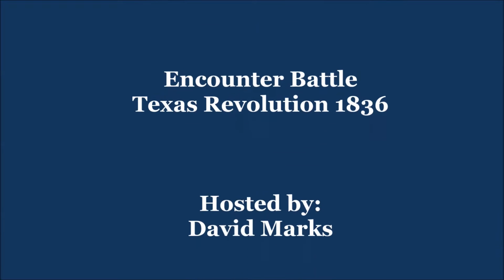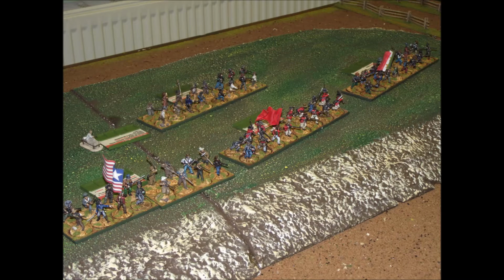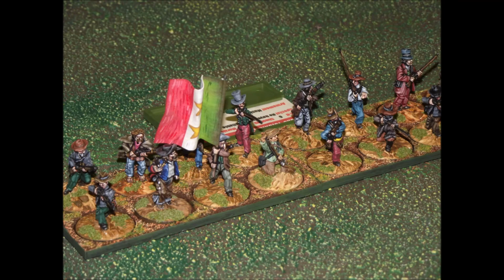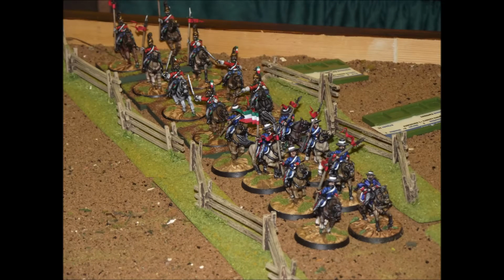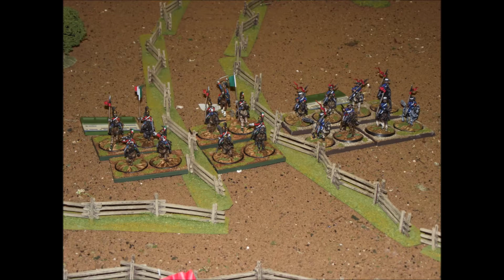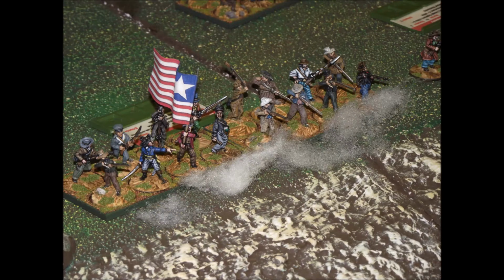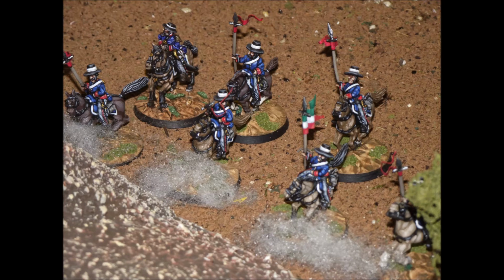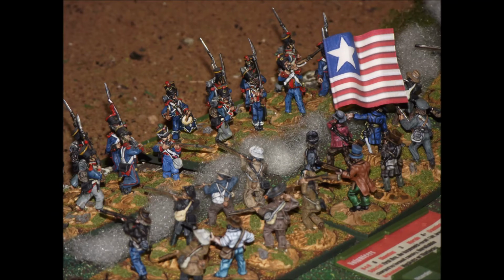Battle 93. Tex-Mex Encounter Battle. Texas Revolution. Black Powder. 28mm.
Photographs and commentary courtesy of Martin Lampon.